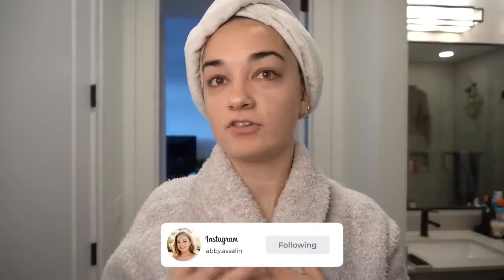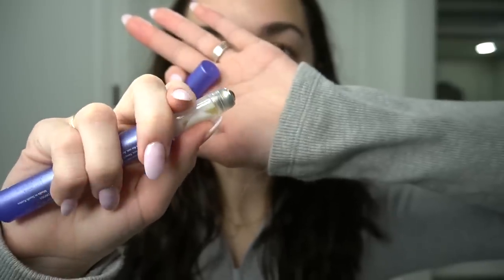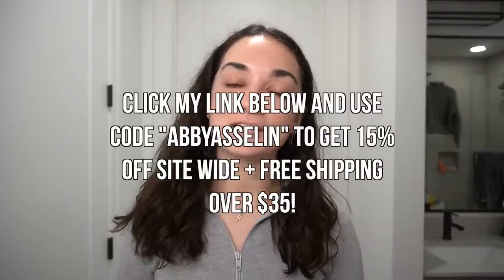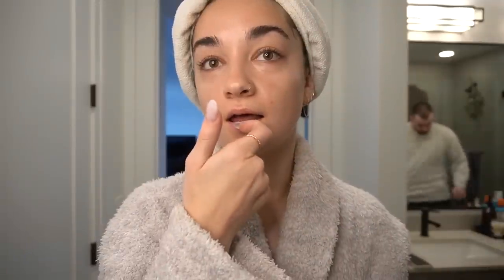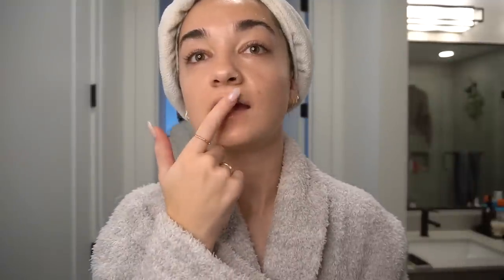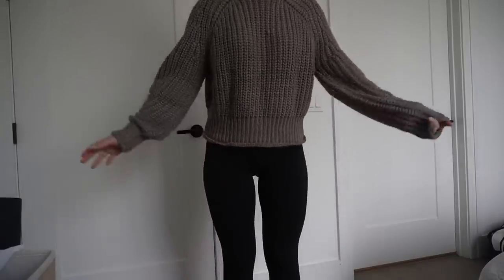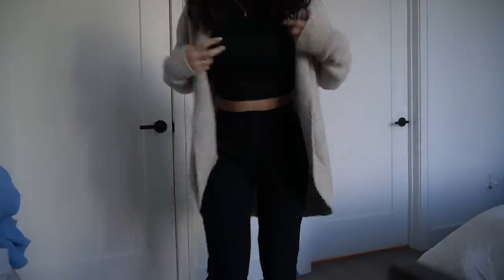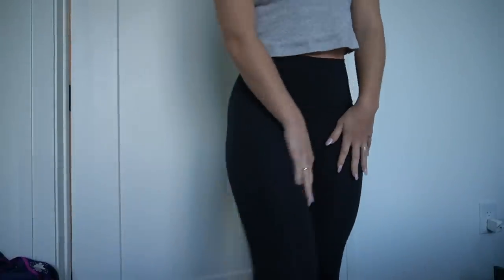GRWM for working from home + full week of (realistic) work from home outfits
h&m sweater
aerie leggings
mohair sweater (similar)
ugg cardigan
black long sleeve tee
lulu joggers
grey ribbed shirt
black lulu leggings

SUPPORT THE AAPI COMMUNITY!

★ FAQ ★
Currently in Houston, TX + studying for the CPA before I start my Big 4 job in January!
-Where did you go to school? University of Alabama
-Where are you from? PCB, Florida
-What did you study? Accounting and Finance (undergrad), Tax Accounting (Masters)
-What mascara do you use? thrive causemetics mascara, loreal telescopic
-What camera do you use? Sony A6400
-What coffee machine do you have?